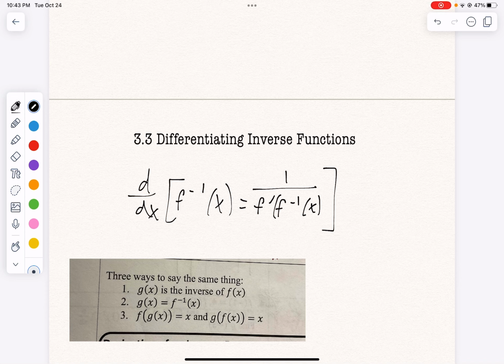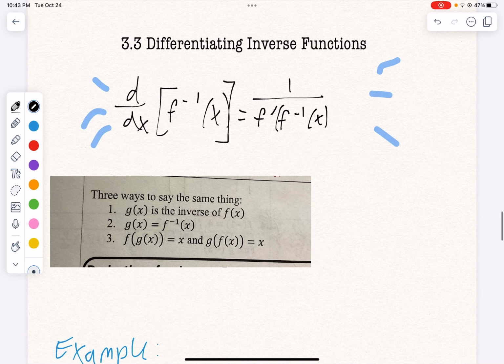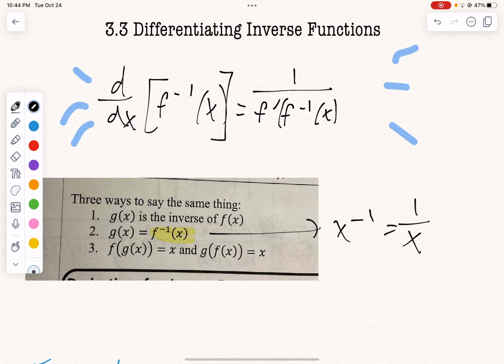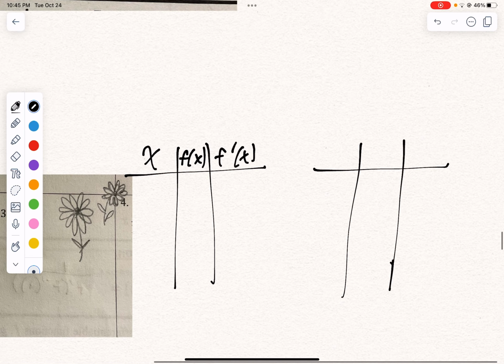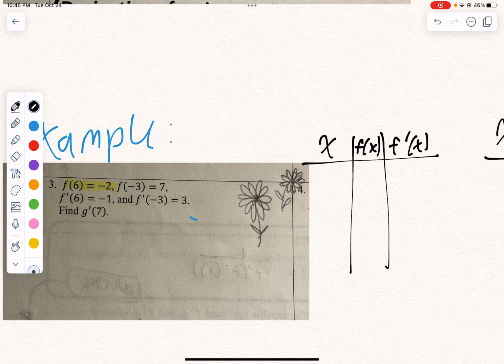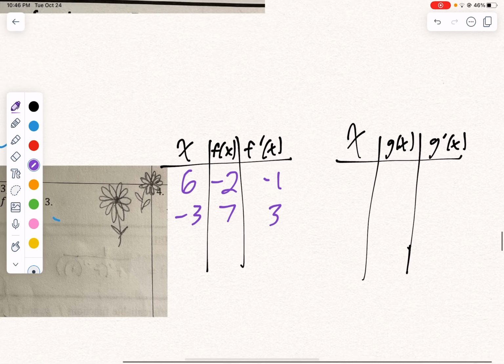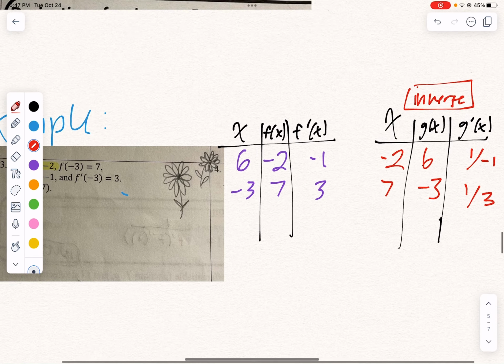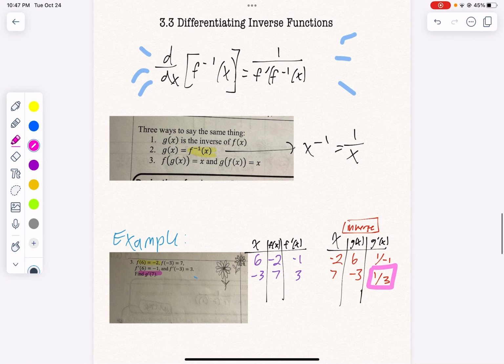Calc AB 3.3 Differentiating Inverse Functions